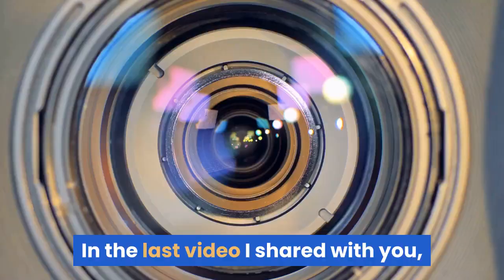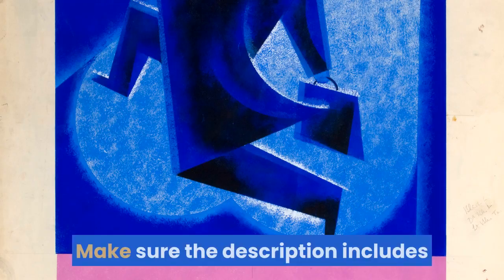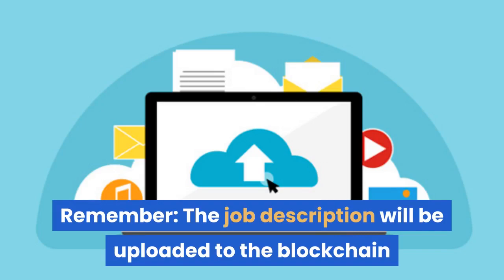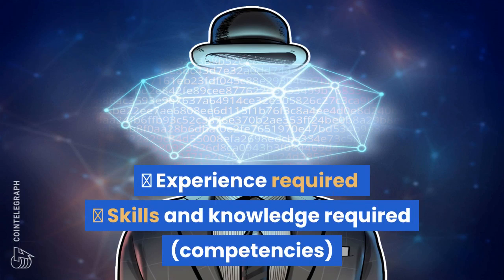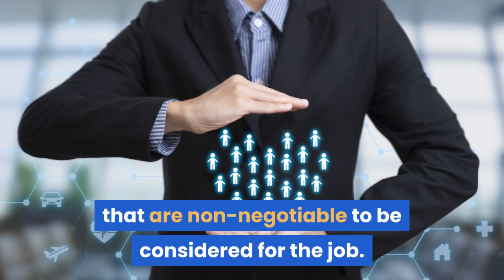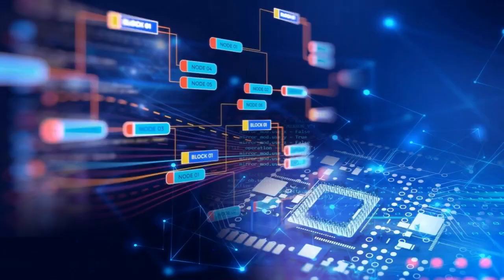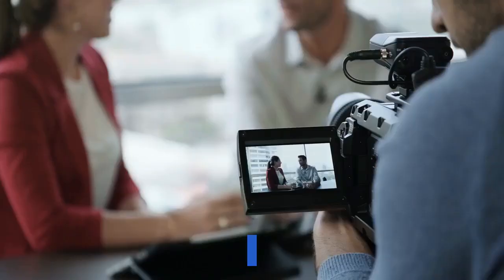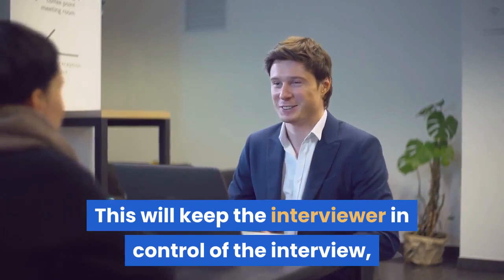Unit 9-11 Blockchain and Lindy Chen Recruitment Strategy Using a Blockchain Application2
Welcome to the Blockchain with Lindy Chen Channel, in this video, the topic of discussion is Recruitment Strategy Using a Blockchain Application2.